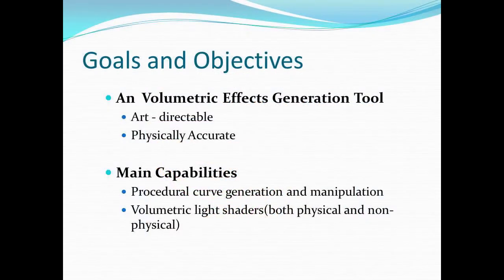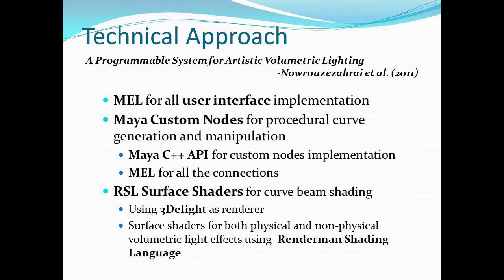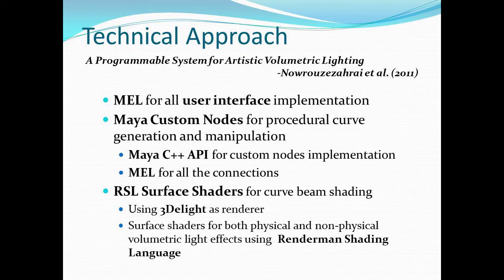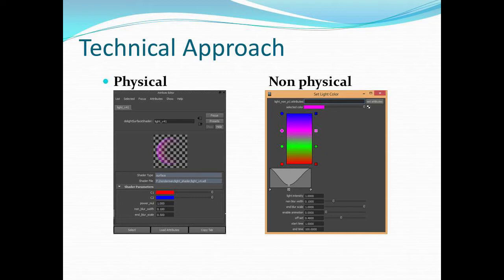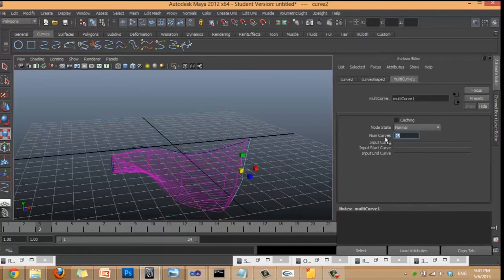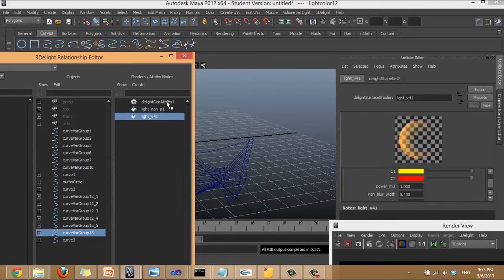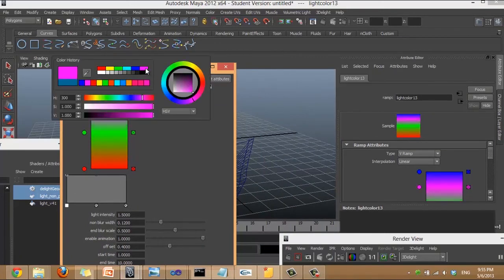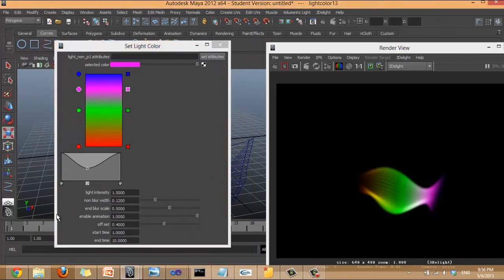Flowing Light - Xiao Zeng & Yuqin Shao